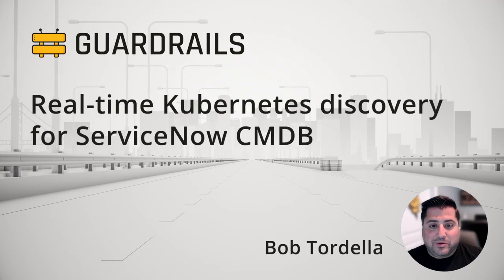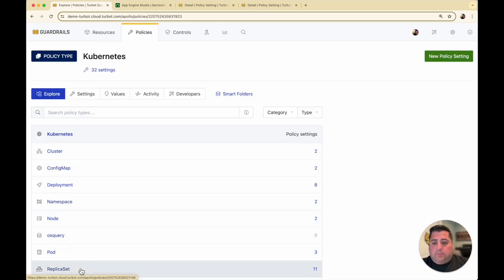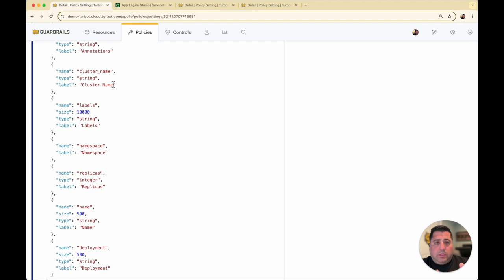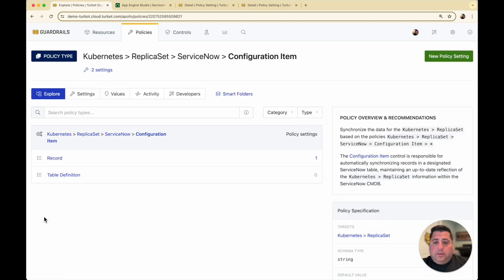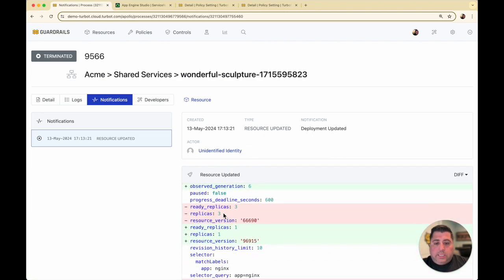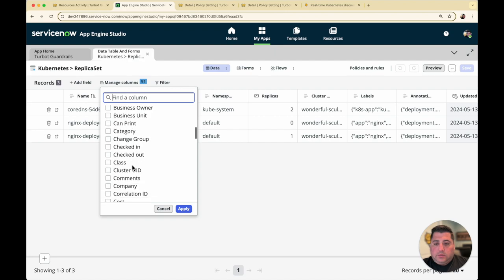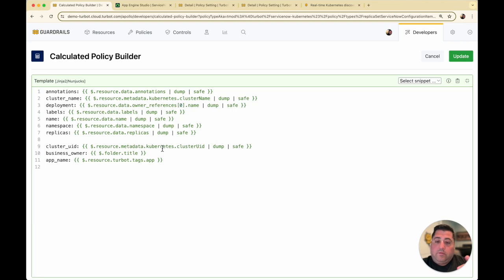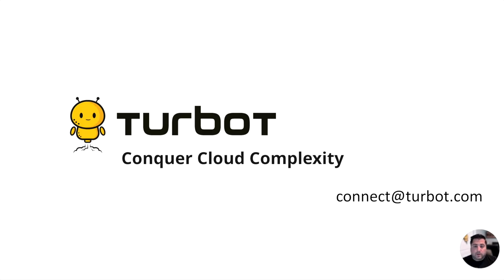Real-time Kubernetes discovery for ServiceNow CMDB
Automated ServiceNow Kubernetes discovery via Turbot Guardrails provides comprehensive coverage of your Kubernetes resources with real-time accuracy.